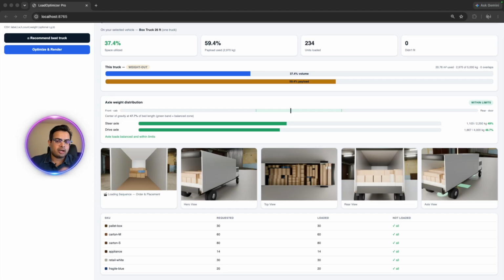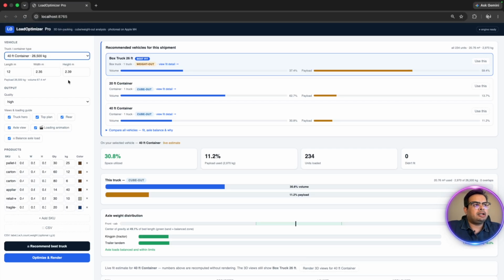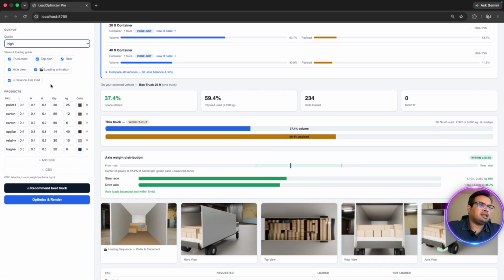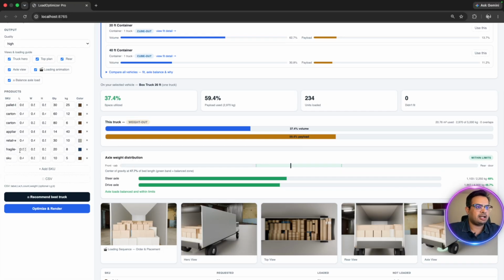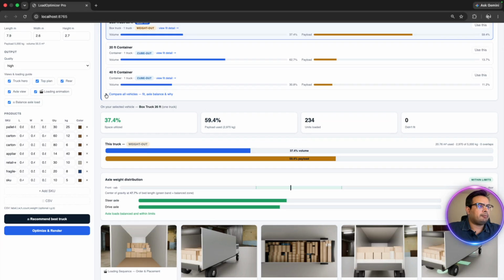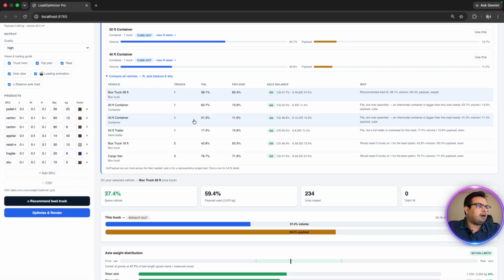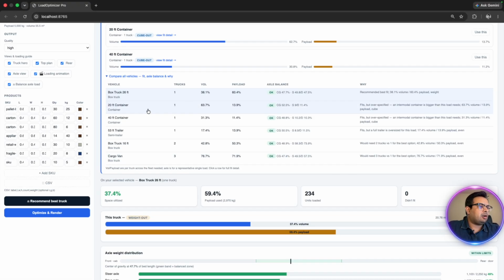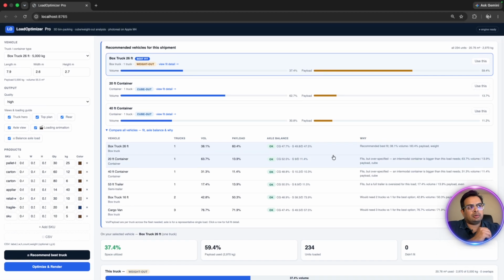Load Optimization Pro — Local AI → 3D → Optimized Truck Loading (Built Solo)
58% of trucks on the road run half empty — over $30B in wasted space every year.

The standard fix is an enterprise logistics team and six-figure software. So I built the whole pipeline myself instead:

- A local LLM (Qwen + Gemma) running on my own hardware — no cloud, no per-seat license
- Wired into Blender over MCP, so plain English becomes a 3D model of the load
- Feeding an optimizer that picks the truck and packs it — balancing weight-out against cube-out automatically

Local AI, to 3D, to a loading plan anyone can follow. One stack, one builder.